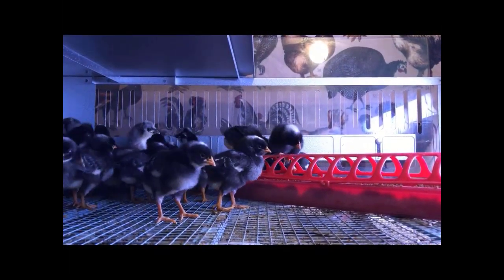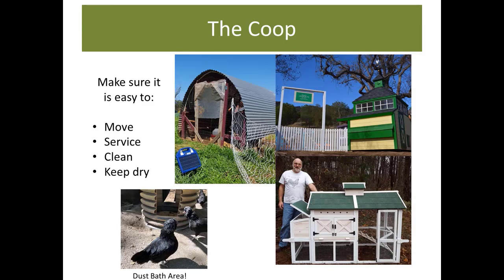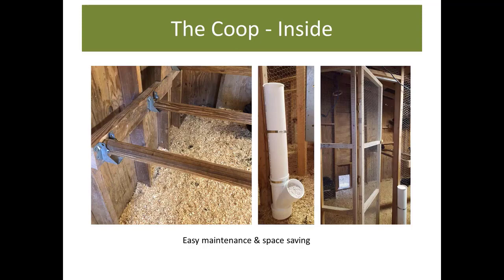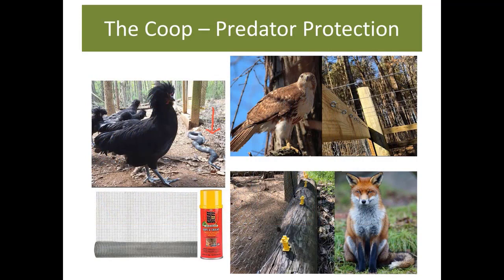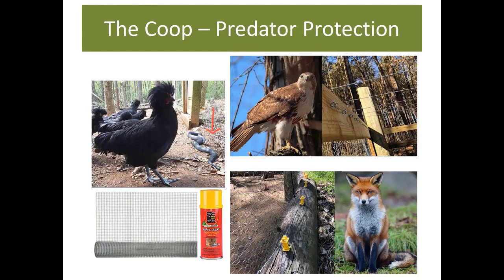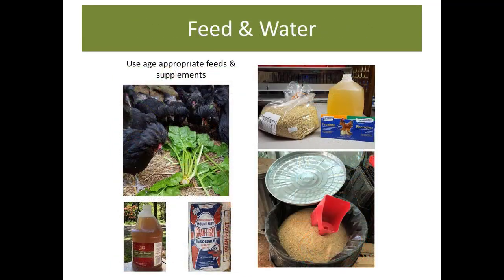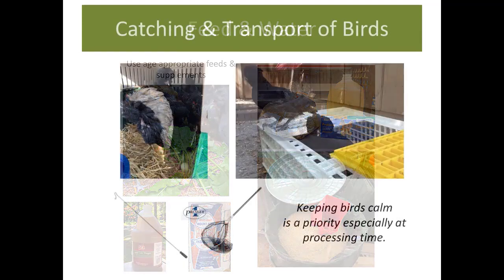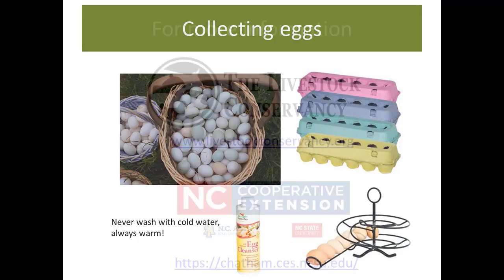4-H Embryology Summer Fun - Chick Check-in with Jeannette